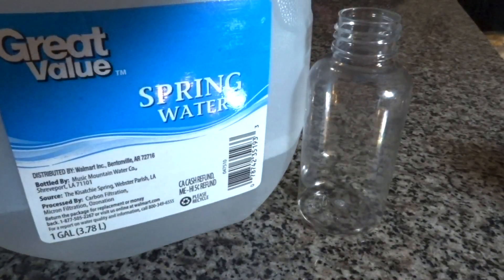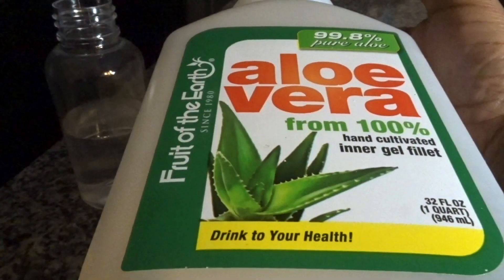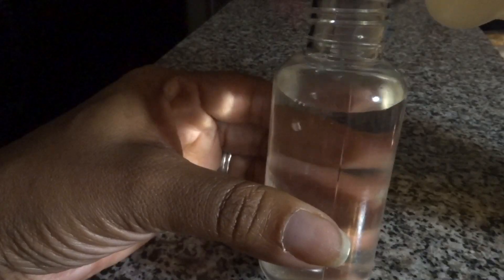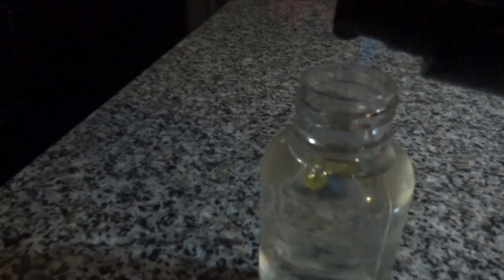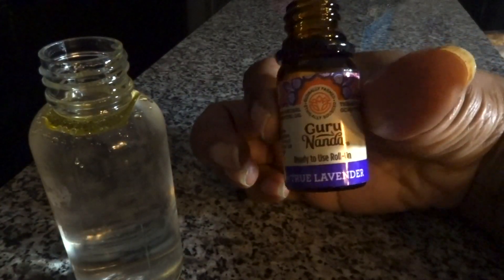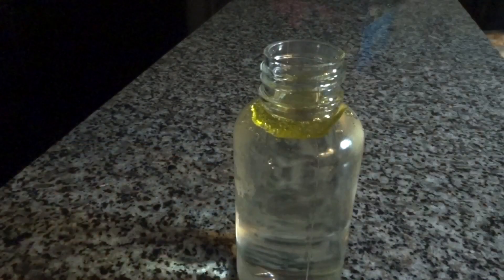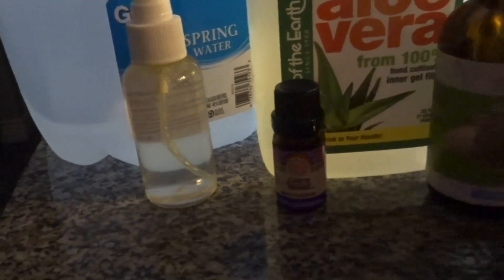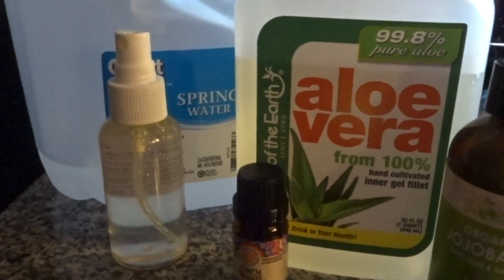WHAT’S IN MY SPRAY BOTTLE | VLOGMAS DAY 9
Happy 9th Day of Vlogmas!!! This video is for my loc lovers! This is a quick video of me mixing the contents of my spray bottle for my Locs & natural hair!!

Also switch to 1080p or the highest quality available!

SMALL YOUTUBERS: I SUPPORT BACK!

Your Christmas